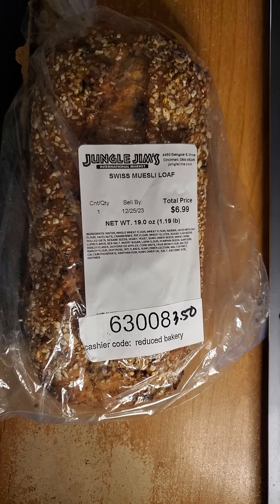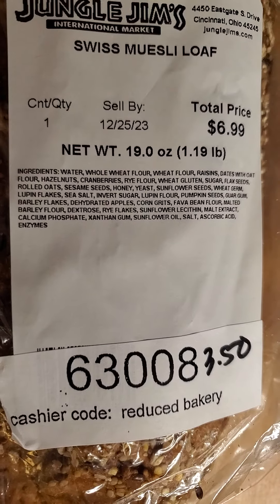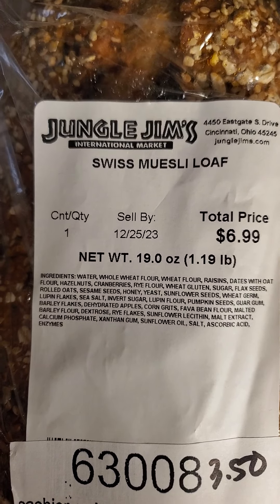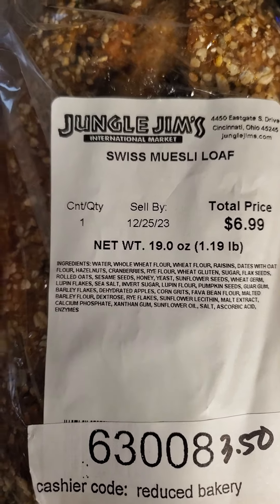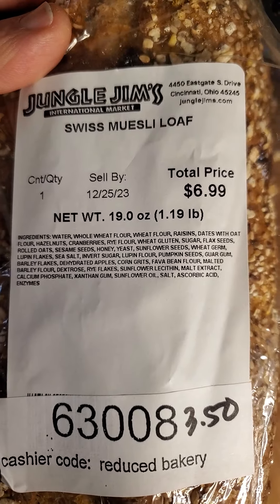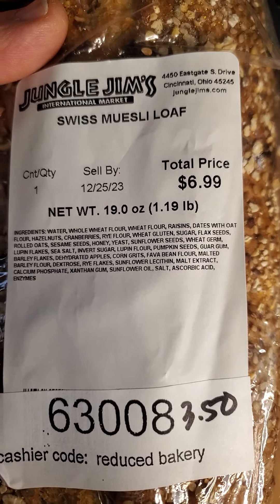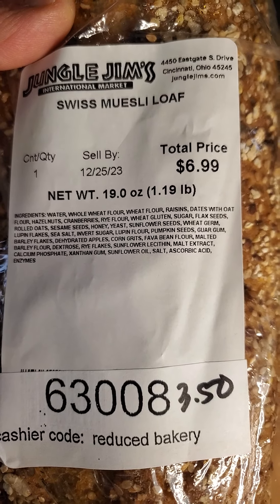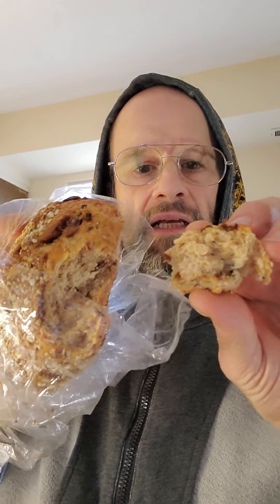Jungle Jim's International Market Swiss Muesli Loaf Review